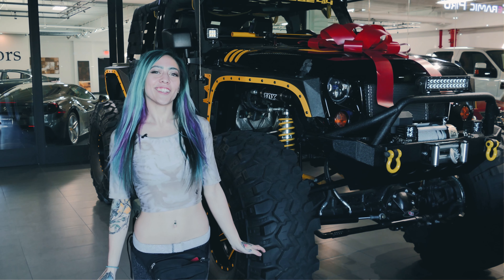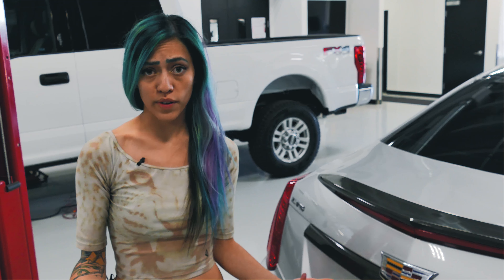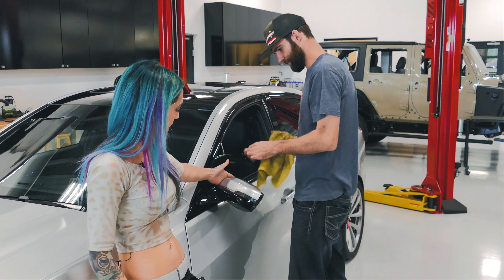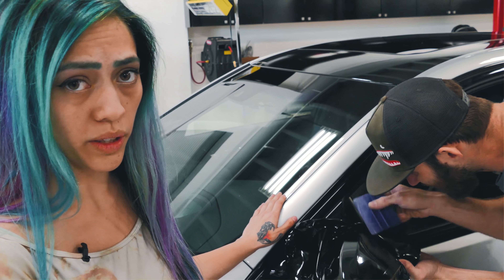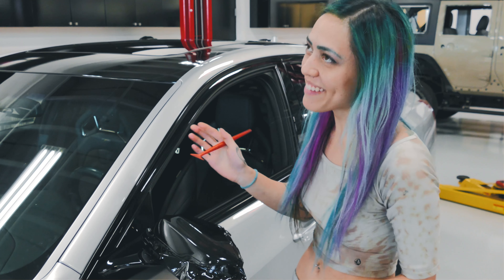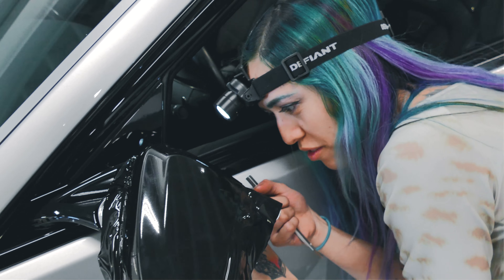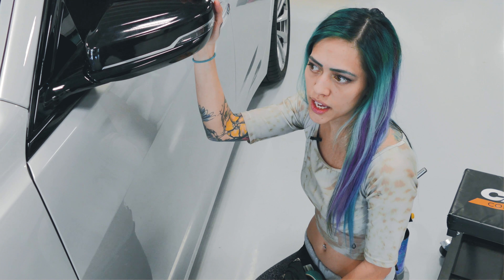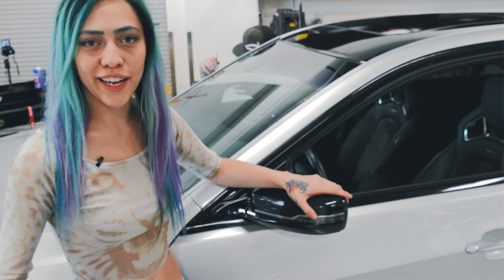How to Wrap a Cadillac CTSV Mirror Cap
Wrapping Mirror Caps can be a tricky process, but with pre-stretch it looks as good as paint! Today, we'll show you how we wrap a Mirror Cap using a Cadillac CTSV as our example car. This car has a bunch of awesome Carbon Fiber work we've previously done, showcasing how pre-stretch can make even carbon fiber vinyl look as good as the real thing!